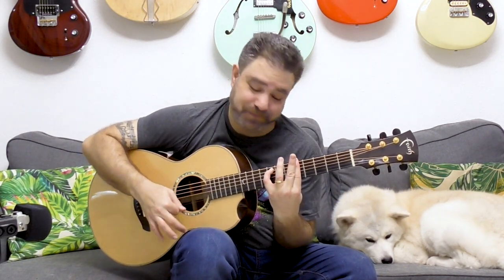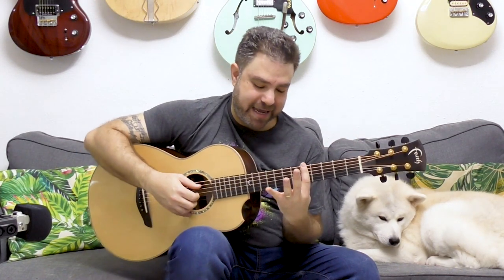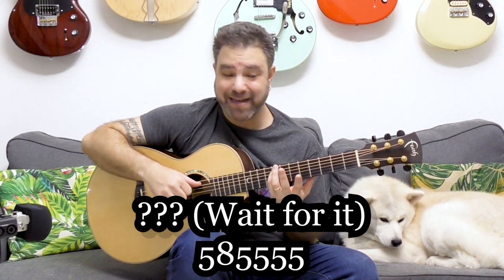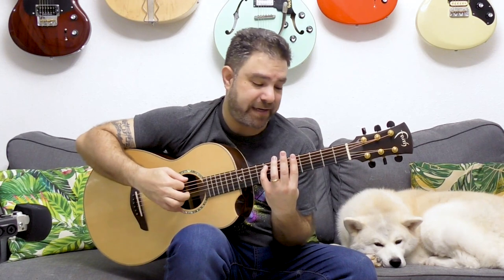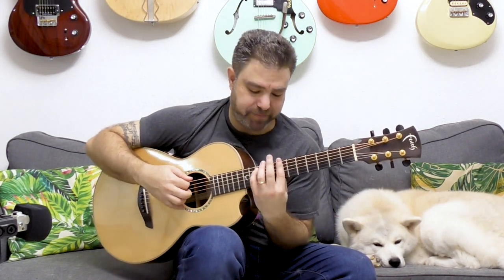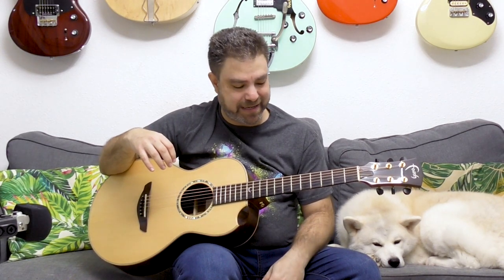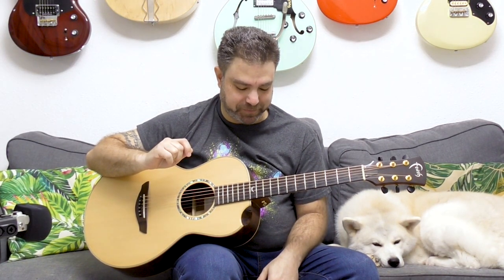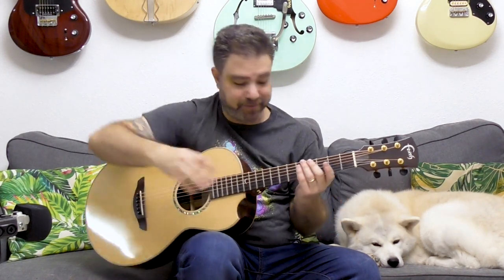Two Beautiful (and Sophisticated!) TWO FINGER Chords | Guitar Lesson w/ TAB